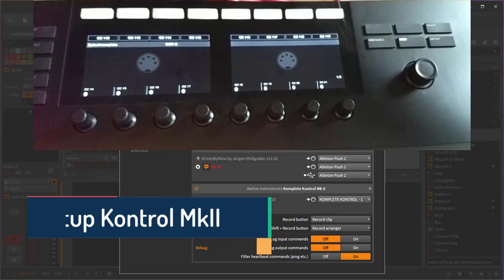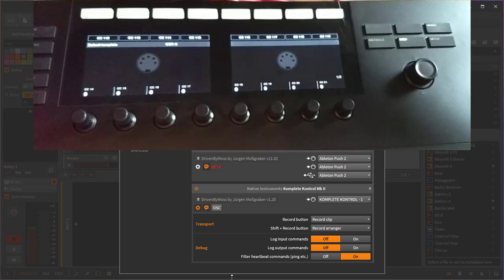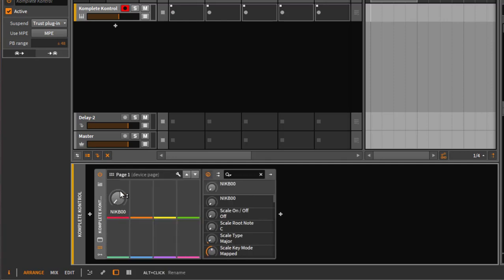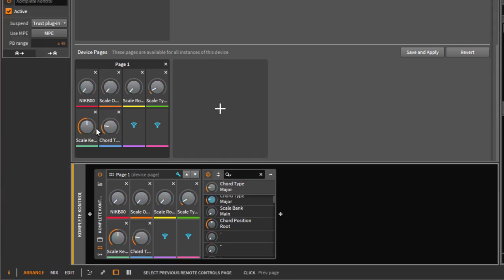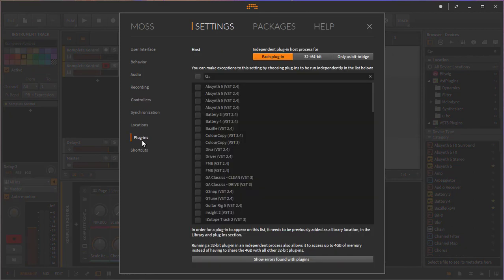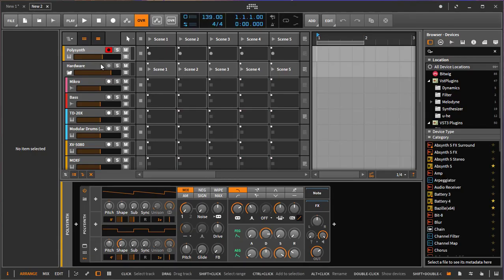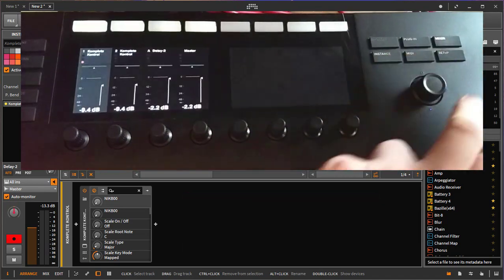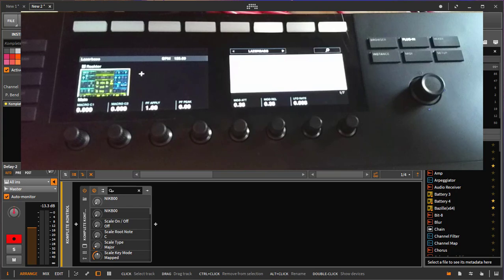Bitwig Support for Komplete Kontrol mk II - Part 2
Meanwhile, it is possible to correctly control multiple instances of Komplete Kontrol 2 with the Komplete keyboard in Bitwig. But the setup is a bit tricks. In this video I show you how to do it.